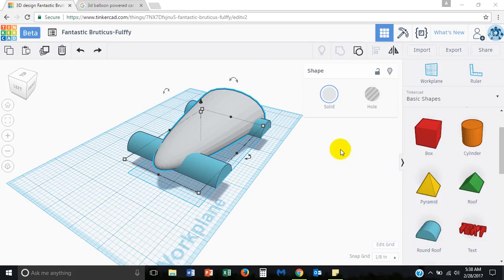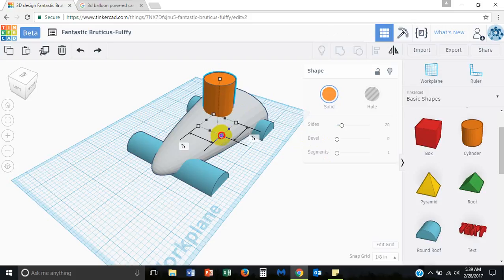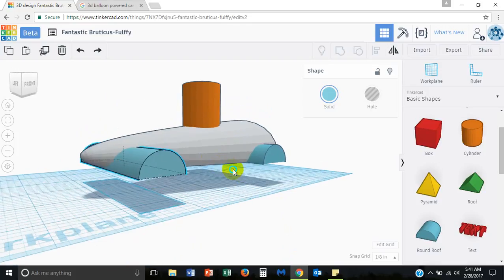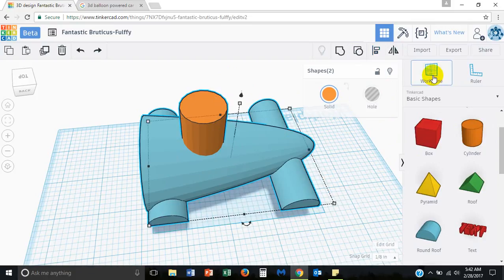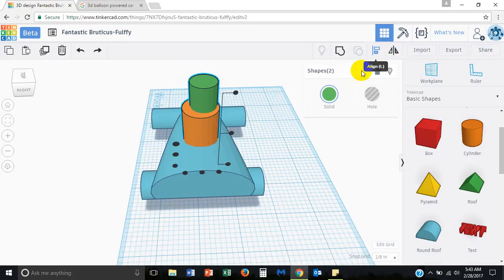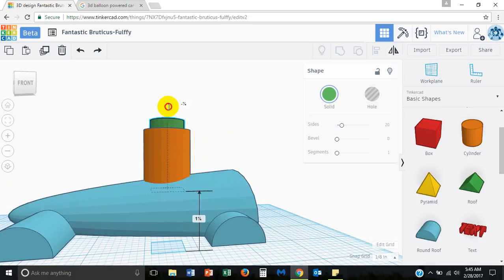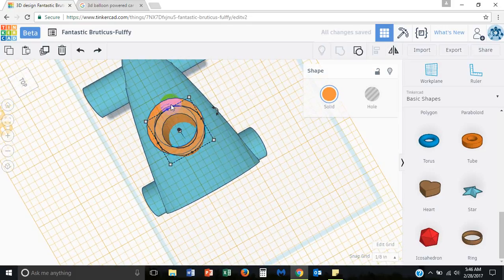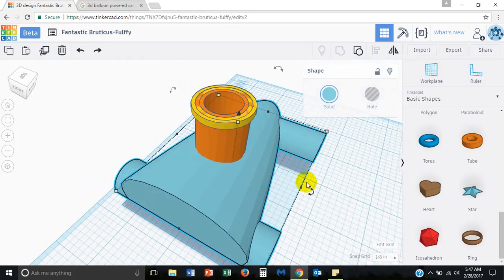Balloon Powered Car Part 2 the Balloon Column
Part of a series of tutorial videos on designing a balloon-powered car using Tinkercad. Be creative! Feel free to experiment and stray from this design. Also, take some time to review similar and alternative designs at Thingiverse